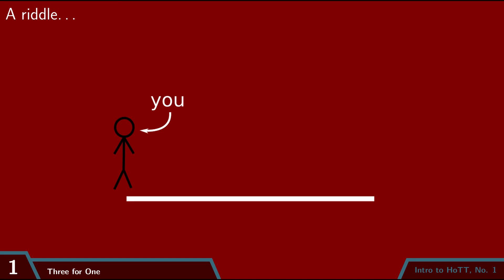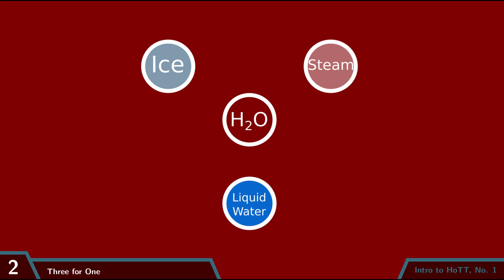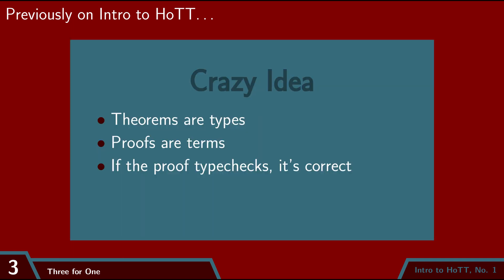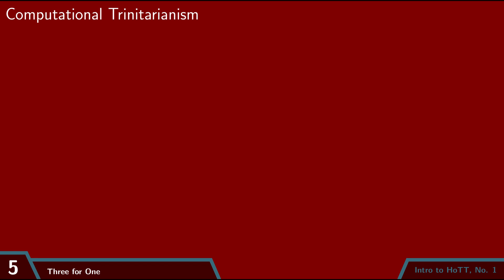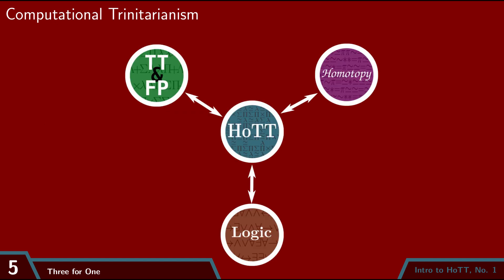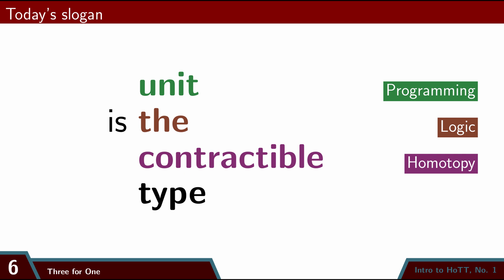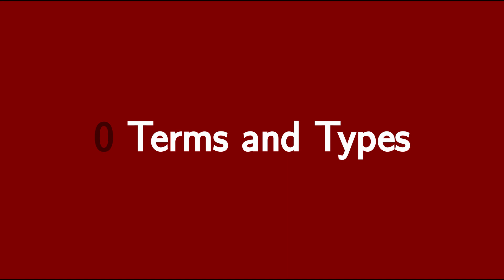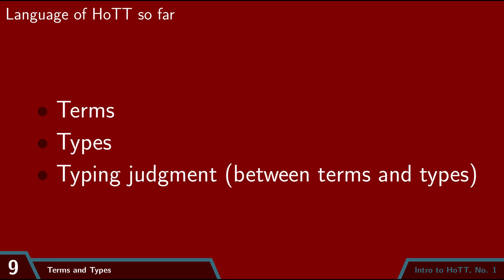Three for One: Intro [Intro to HoTT, No. 1, Part 0]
What does homotopy type theory mean? This is a question which has three distinct answers, connecting the language of HoTT to the rich worlds of functional programming, homotopy theory, and constructive logic.

Homotopy type theory (HoTT) is a new branch of type theory and a new foundation for mathematics. It serves as a common language for reasoning about computation (functional programming), about mathematical structure (synthetic homotopy theory and higher category theory), and about constructive logic. This Introduction to Homotopy Type Theory video lecture series is intended to explain what HoTT is, show how to work in HoTT (including how formalization in Agda works), and give intuition for why HoTT is the way it is. I don’t assume any particular background familiarity, but the more you know about mathematics, computer science, and logic, the more you’ll be able to get out of these videos. Enjoy!